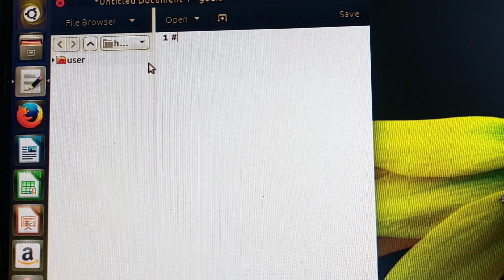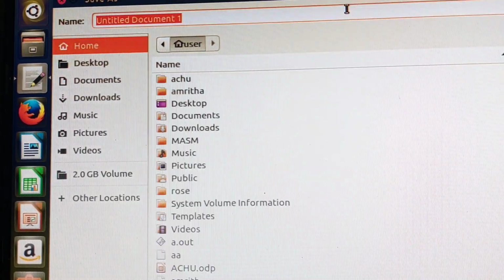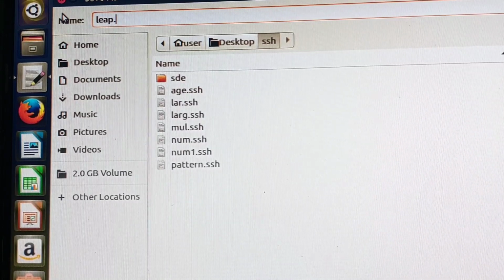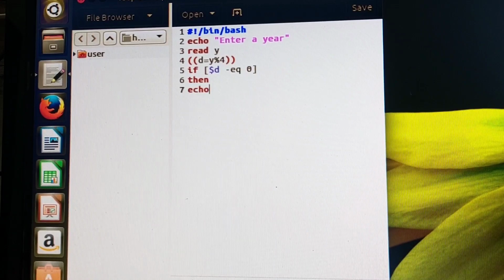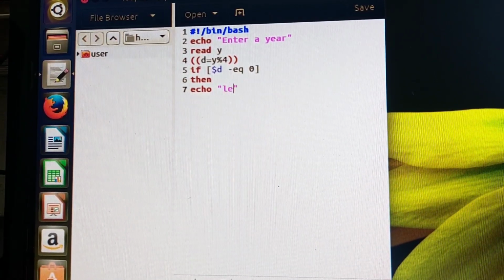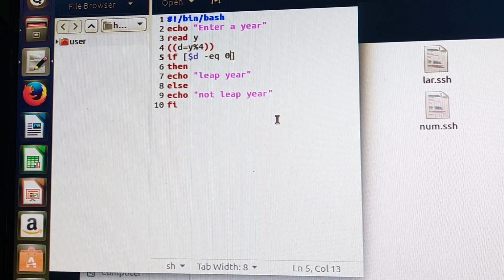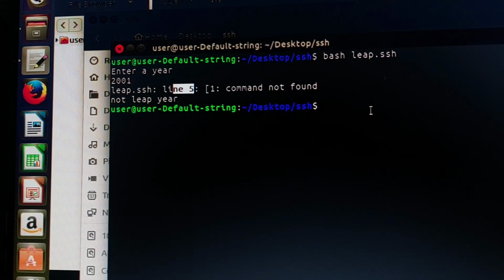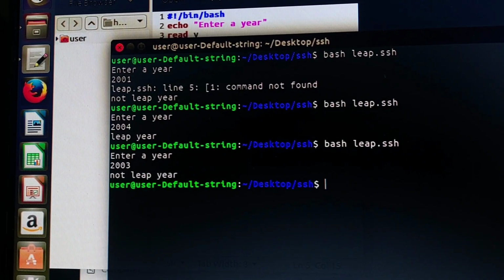Shell script program for leap year or not